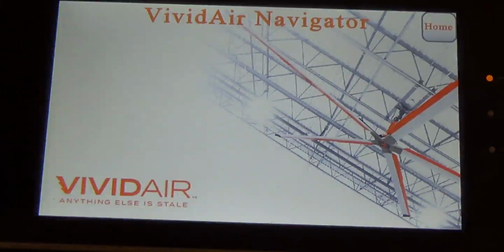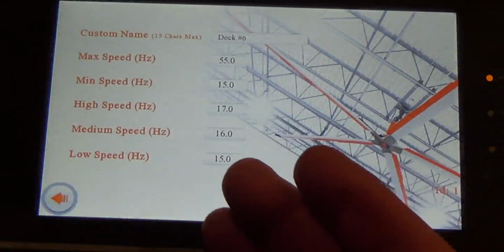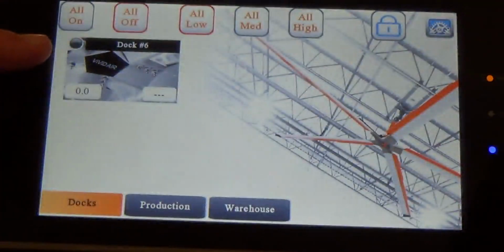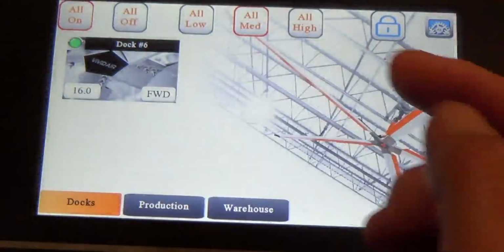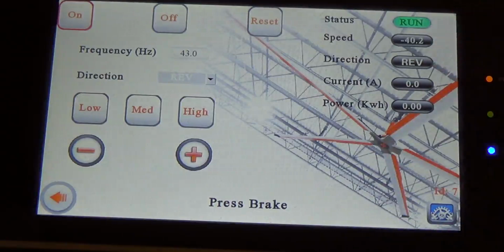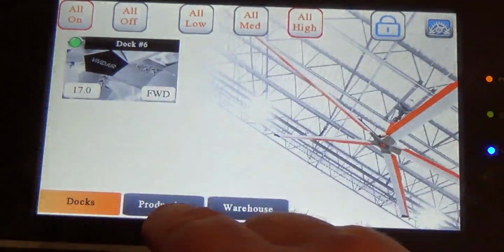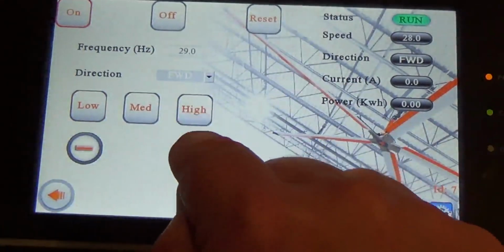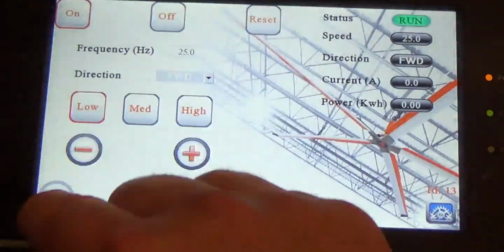VividAir Navigator Fan Control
The best fan control system out there!  VividAir Navigator is easy to set up.  Easy to use.  And does everything you need to get the most out of your VividAir Fan System!